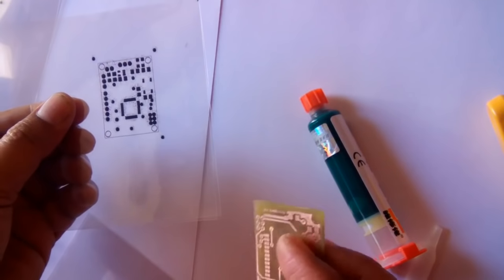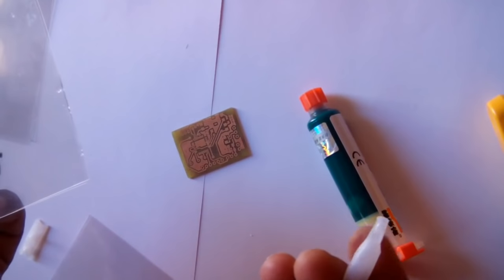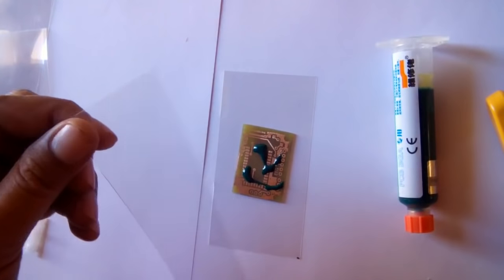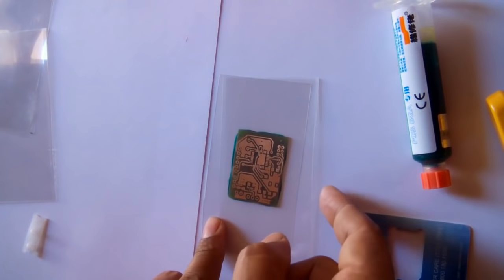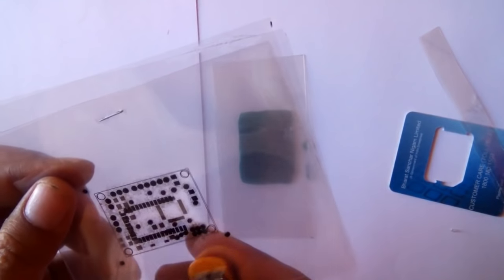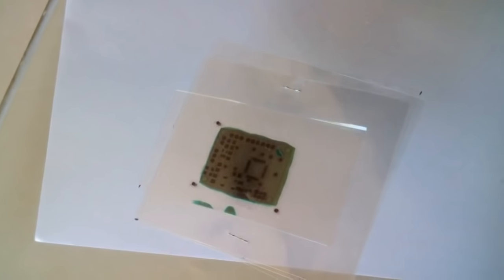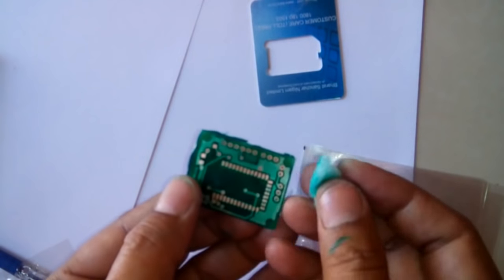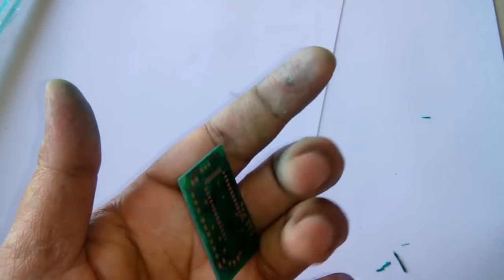How to Apply Liquid Green UV Curable Solder Mask on Home Made PCB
As the Title of this video describe that this is a demonstration how to apply liquid green UV curable solder mask on home made double sided PCB.